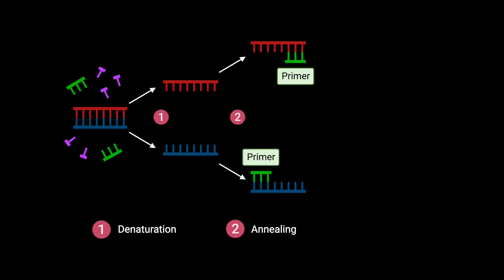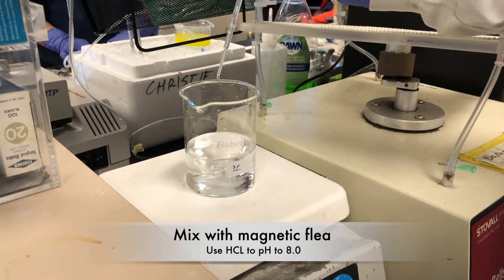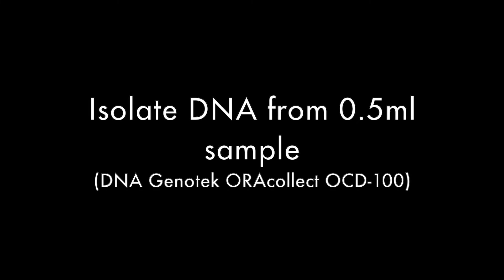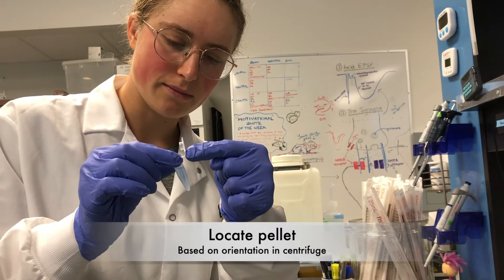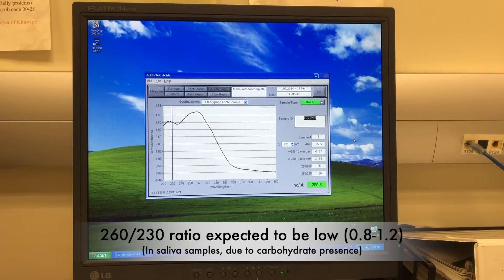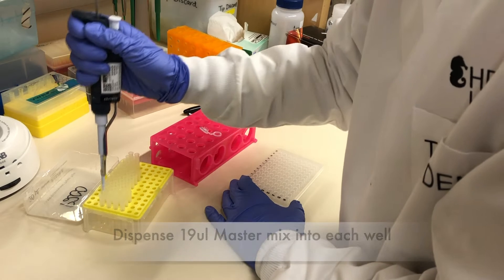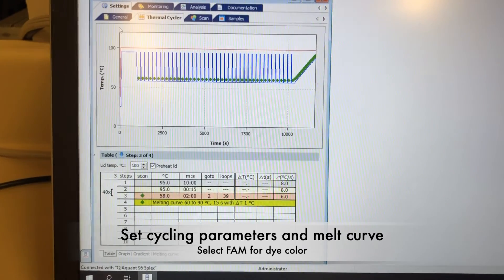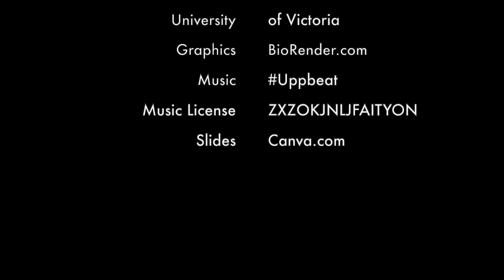qPCR: Protocol for Telomere Length Quantification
Protocol for Quantification of Telomere Length using qPCR.

This video contains topics pertaining to HOC DNA isolation and PCR, including:
1. DNA isolation from saliva samples
2. DNA concentration analysis using Nanodrop
3. Telomere length analysis using qPCR

Christie Lab
Primary Researcher: Taylor Snowden
Undergraduate Researcher: Emma Skaug
Posted by: Kirsten Suesser
2024